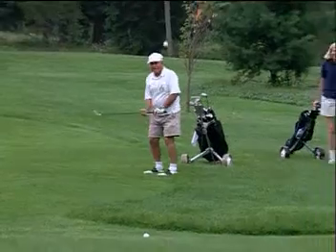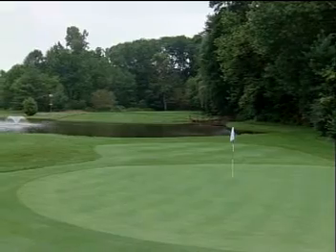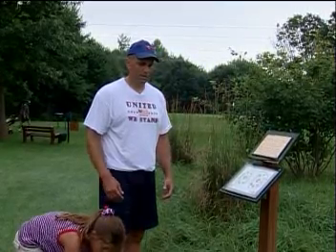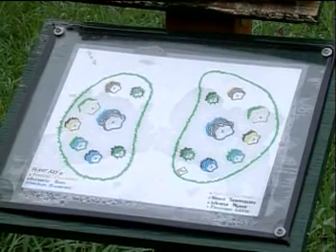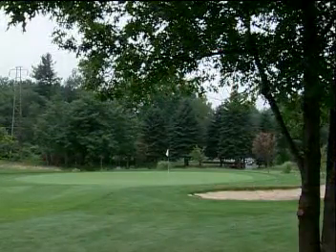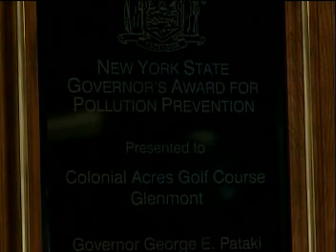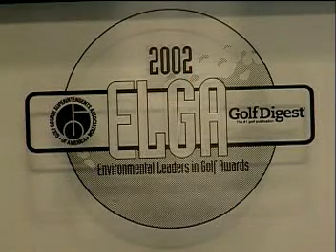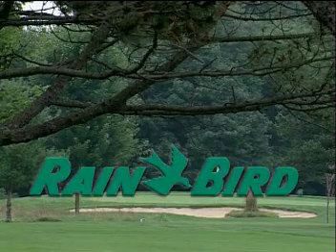Audubon International & Colonial Acres Golf Course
Patrick Blum, superintendent at Colonial Acres Golf Course in Glenmont, NY, talks about the improvements his course has made through the Audubon Cooperative Sanctuary Program in this video from 2004.